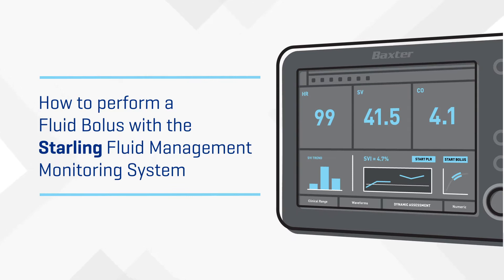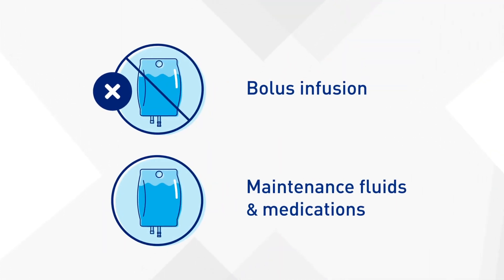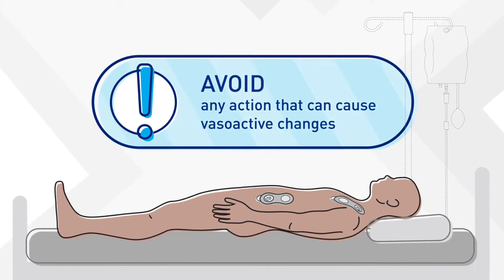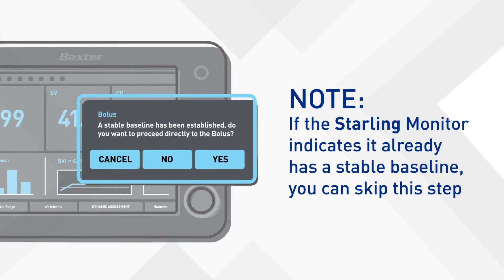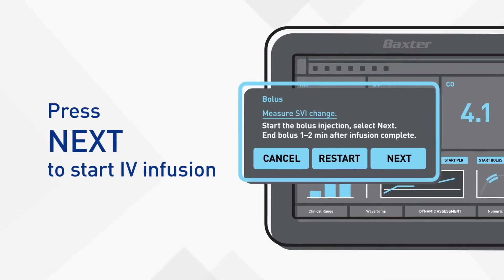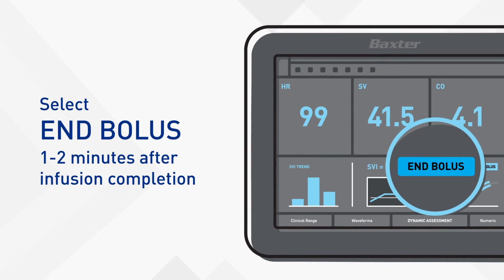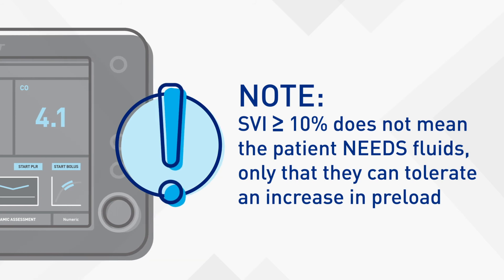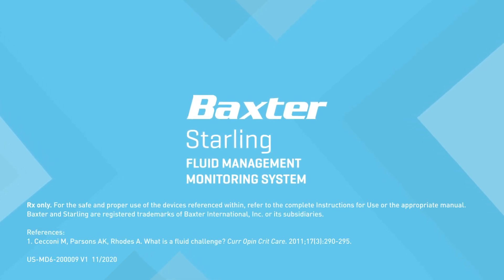How to Conduct a Fluid Bolus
Learn how to conduct a Fluid Bolus with the Starling monitor.

The Starling Fluid Management Monitoring System represents the latest advancements in personalized fluid management, providing clinicians the confidence and accuracy to respond to ever-changing patient physiology and dose every IV fluid according to patient response. The Starling can offer an accurate, reliable, and non-invasive method to measure flow continuously at the patient’s core and deliver meaningful insights to guide clinical decision-making. Over 100 peer reviewed publications in multiple clinical settings demonstrate the Starling system’s positive impact on improved patient outcomes and associated reductions in cost of care.

To learn more about the Starling Fluid Management Monitoring System, please go